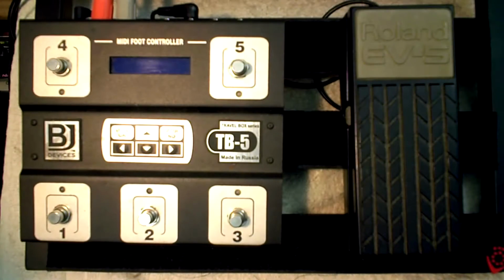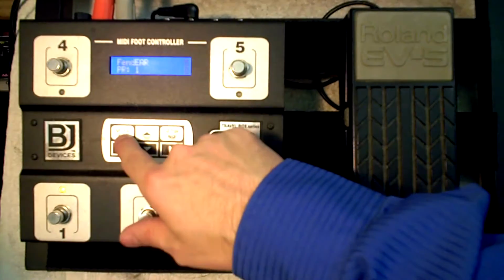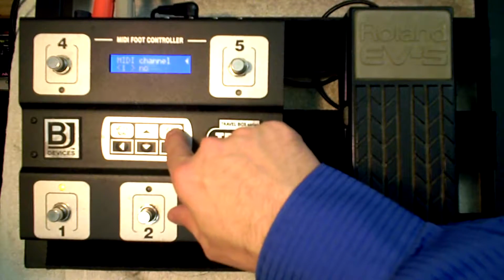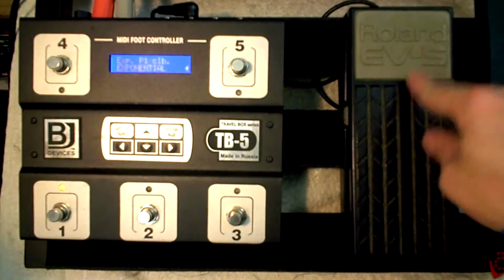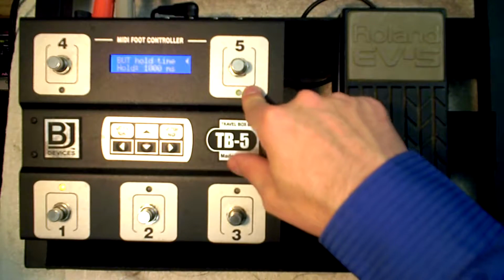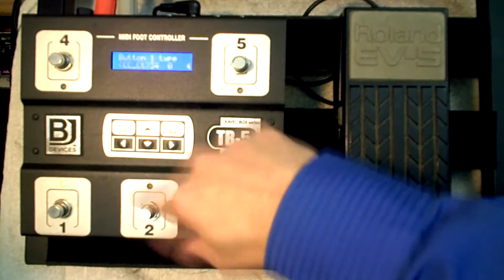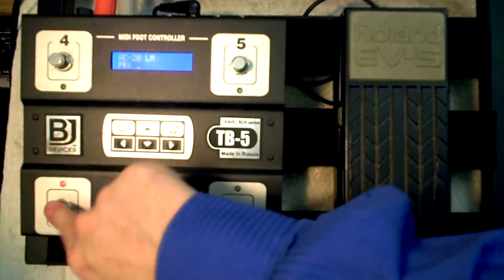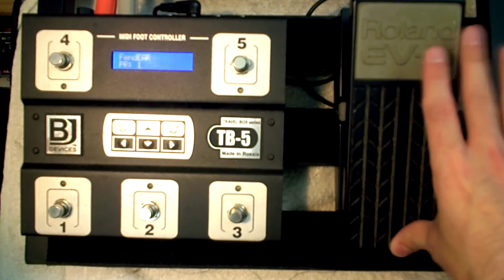BJ Devices TB5 MIDI Controller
Here's a brief guide to the BJ Devices TB-5. I demonstrate the various capabilities of the TB-5 and how to program it.